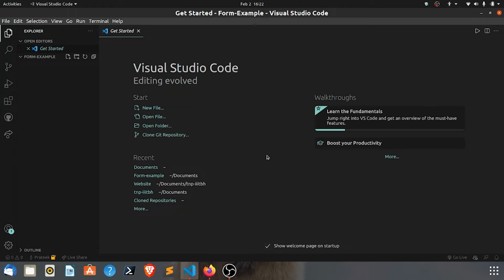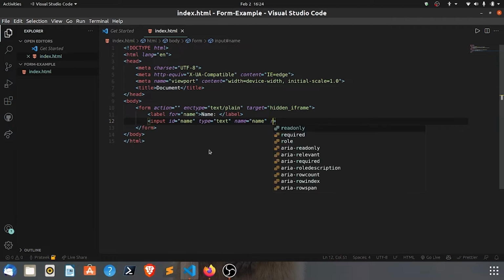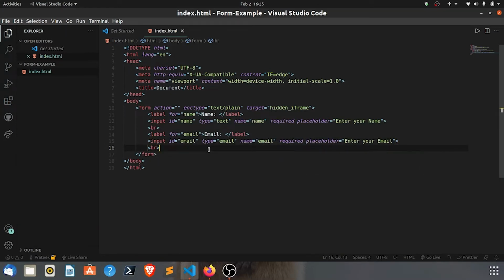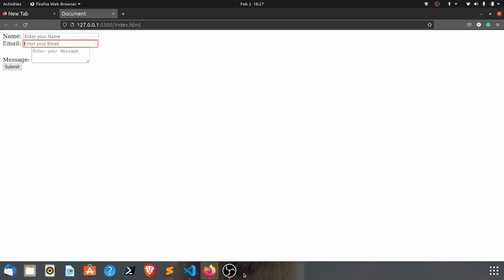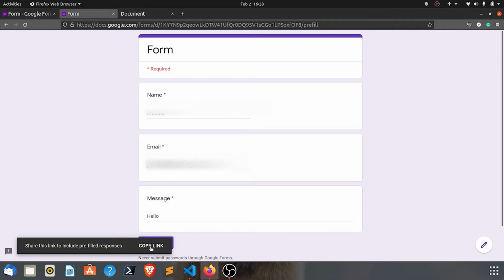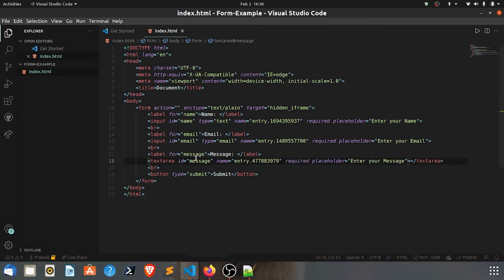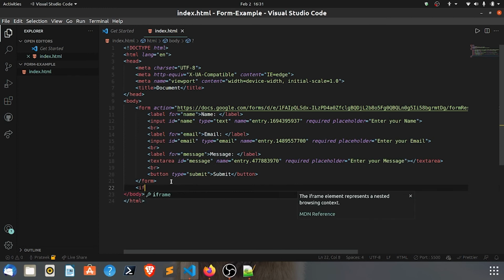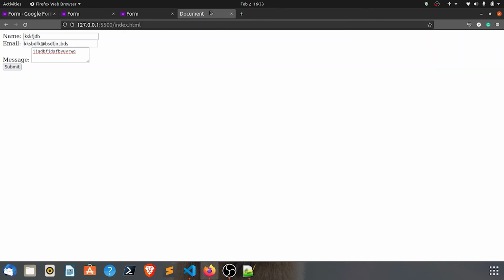How to connect HTML FORM with GOOGLE FORM to get response from the Site || GDSC IIIT BHAGALPUR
In this video, you will see how we can connect the HTML Form with Google Forms and get the responses from the site to the Google Form datasheet.

Time Stamps :
00:00 Introduction
00:19 How to create HTML form ?
04:25 How to link Google Form with HTML Form ?
09:50 Thanks !